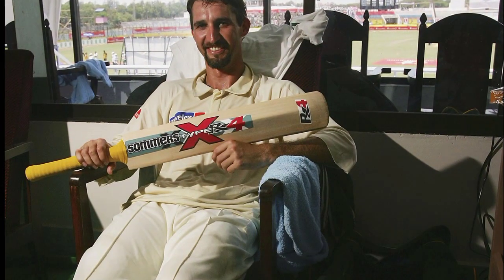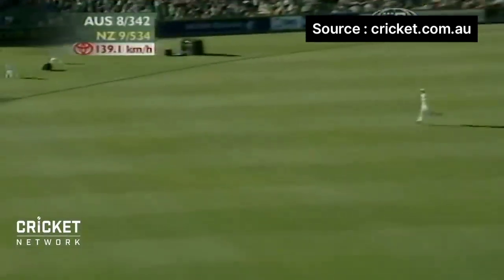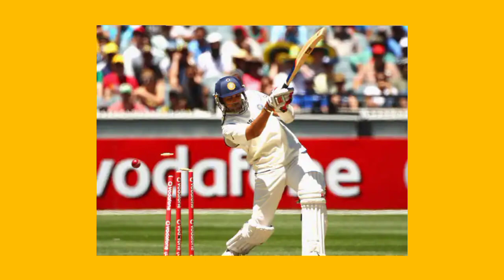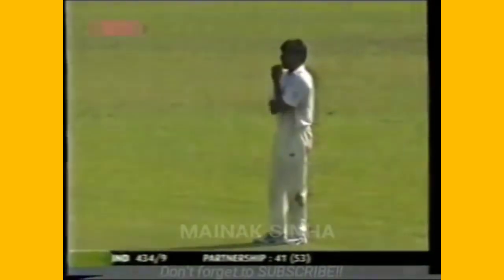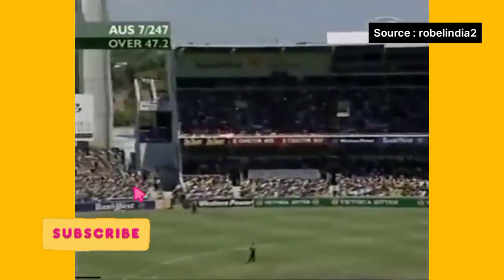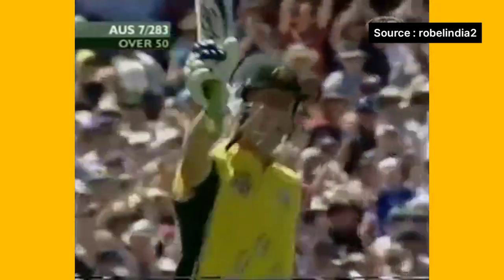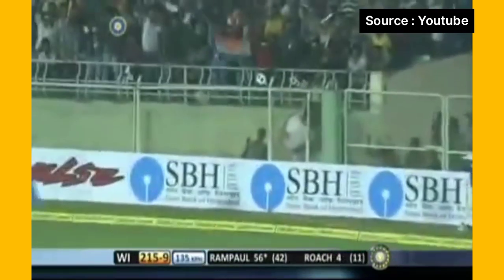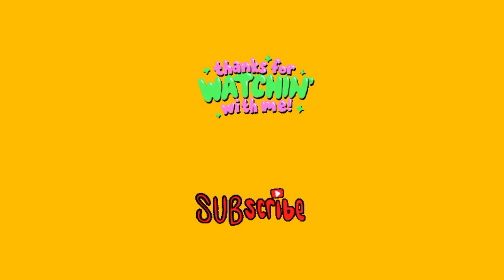5 unbelievable innings by tailenders in cricket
In this video lets look at some of the top innings by tailenders that helped team to victory. Lower order batsman called tailenders, in some occasions they played well for the team.

tailenders best batting
tailenders funny batting
ishanth sharma batting vs australia
shane warne 99
shane warne batting vs newzeland
brettlee batting
brettlee 51 vs south africa
ravi rampaul batting vs india
jack leach batting
zaheer khan batting
zaheer khan 75 vs bangladesh